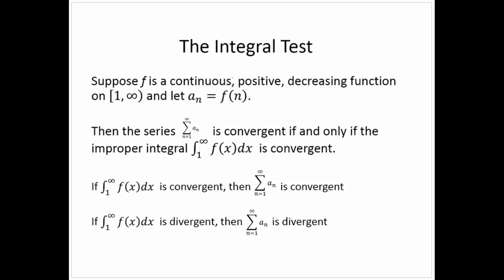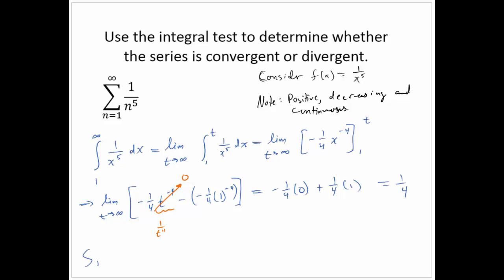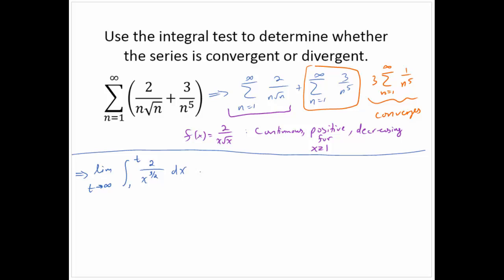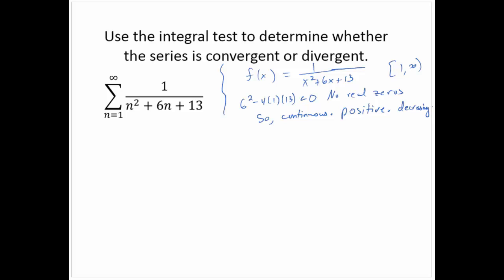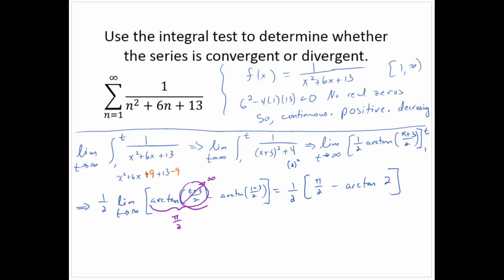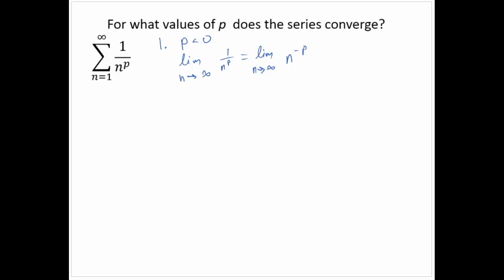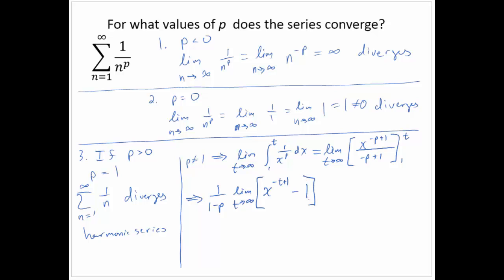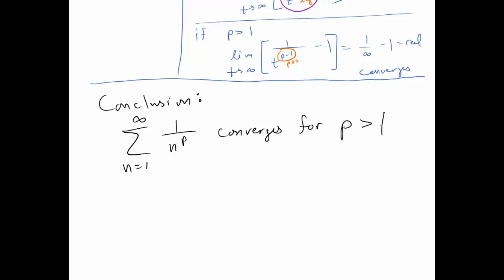The Integral Test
Using the integral test to determine if a series converges.  The p-series.